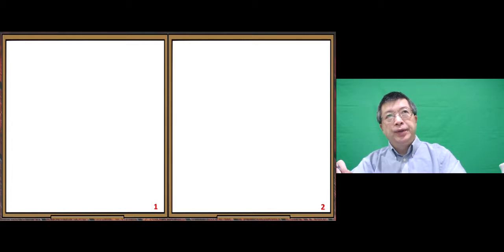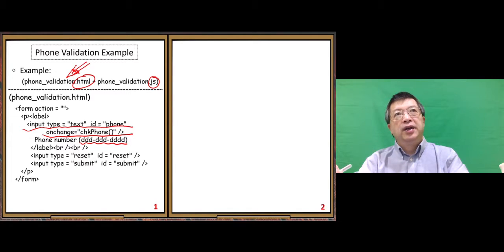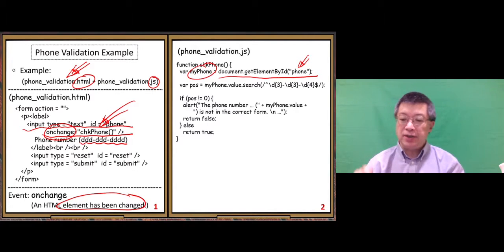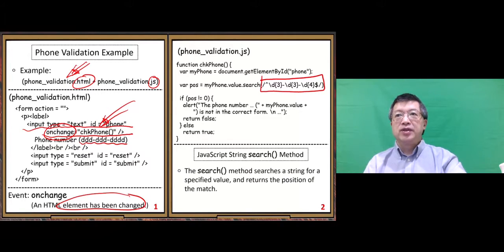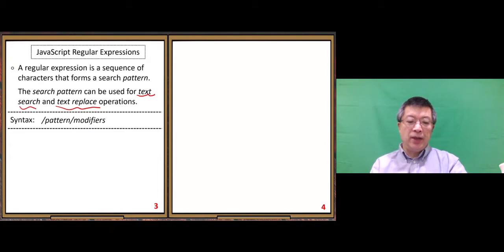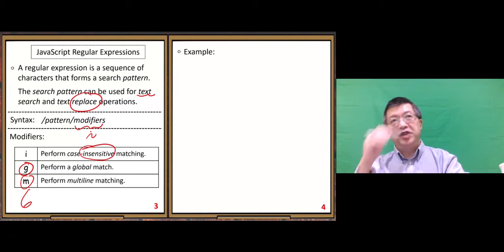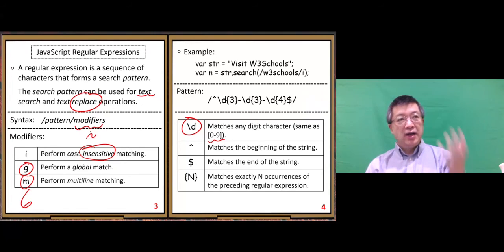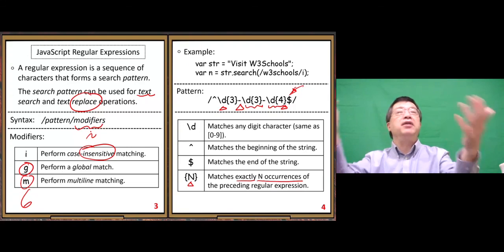CS3010FS20M3A2_JSRegExp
This video is for teaching at UMSL:  CS3010, Fall 2020, Module 3, Part A.2 JavaScript Regular Expressions